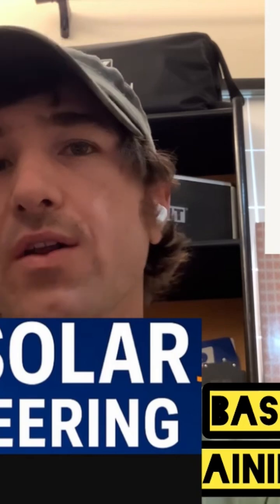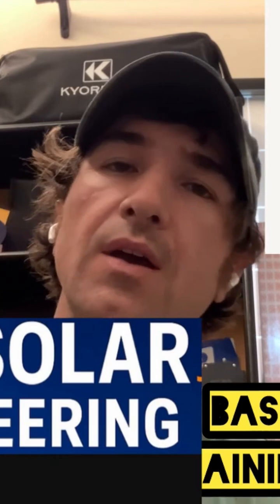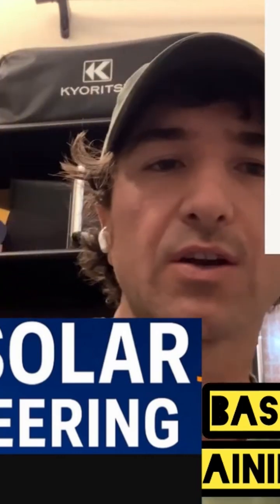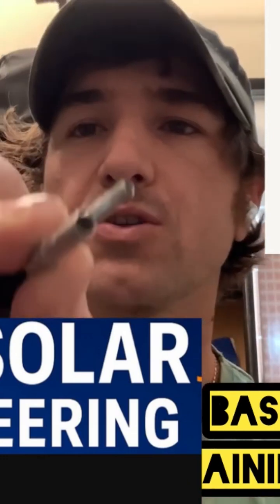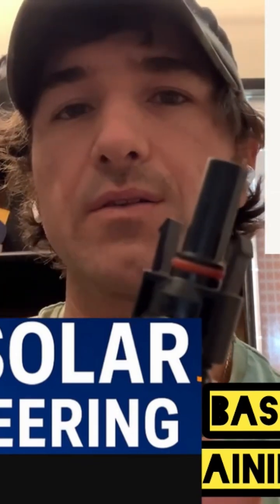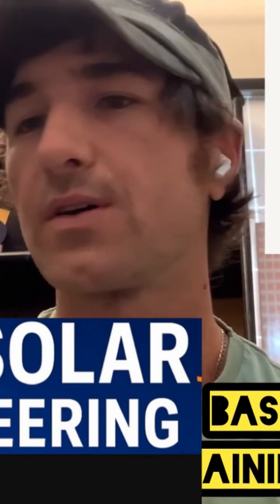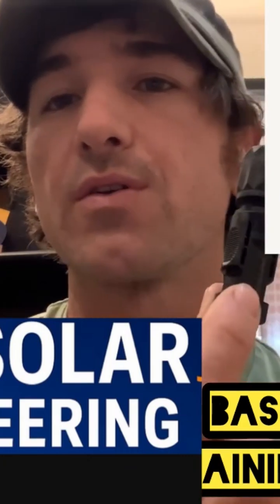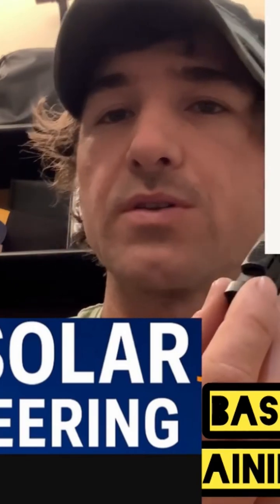Basic elconop training episode 10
Basic Elconop Training – Electrical Helper Duties & Skills (South Africa)

Welcome to the Basic Elconop Training Series.
This video covers the core duties, responsibilities, and essential knowledge every electrical helper (Elconop) must know before entering the trade.

In this lesson you’ll learn:
✔ What an electrical helper actually does on-site
✔ The tools you must know by name and how to use them
✔ Safe working habits (SANS 10142 basics)
✔ Cable pulling, trunking, conduit and ladder work
✔ PPE, lockout, safety checks, and daily duties
✔ How to assist an electrician professionally
✔ Real-world tips that will make you employable fast

This series is designed for:
🔌 Elconops (Entry Level)
🔧 Assistants & Apprentices
⚡ Anyone starting their electrical career
📚 Students preparing for installation electrician pathways

If you’re new to the electrical trade, this is the perfect starting point.

Elconop training
Elconop 1
Elconop 2
Elconop 3
electrical training South Africa
electrician apprentice South Africa
SANS10142
electrical installation training
electrician basics
electrical trade test
electrician skills training
HansolarEngineering
electrical tools training
electrical wiring tutorial
DB board wiring basics
residential wiring basics
South African syllabus electrician
electrical safety training
solar installer training South Africa
electrical circuits explained
RLC basics
Ohms law training
practical electrician training
N1 N2 N3 electrical
apprentice electrician lessons
electrical fault finding basics
load calculation South Africa
SANS 10142-1 compliance
site work electrician skills
electrical connection basics
electrical short explanation